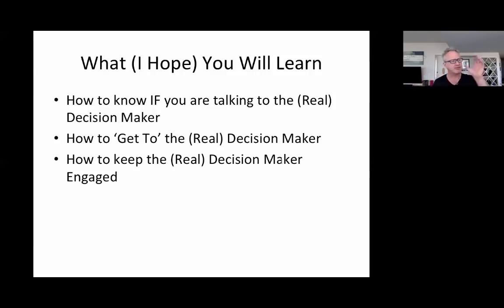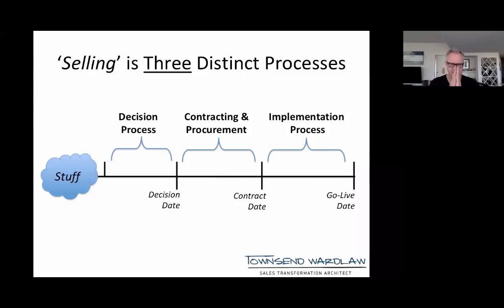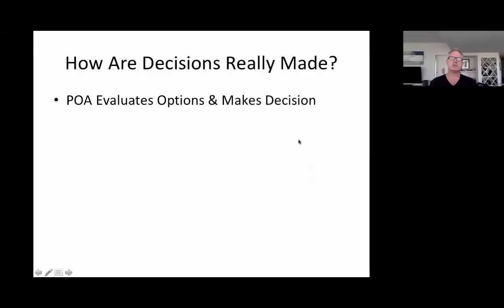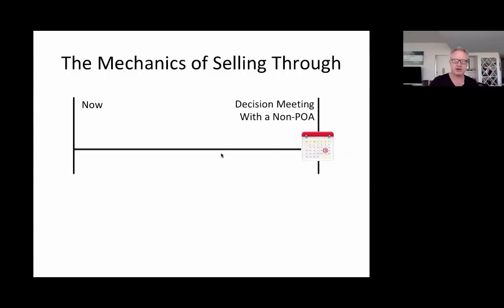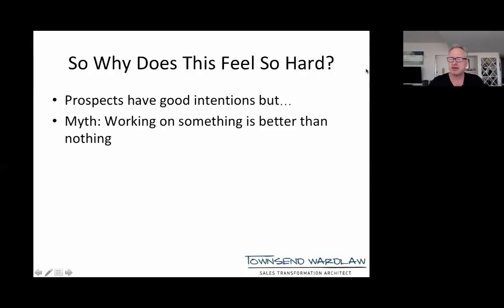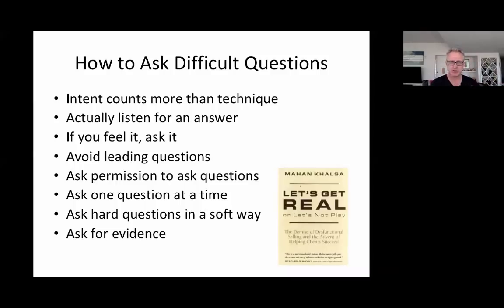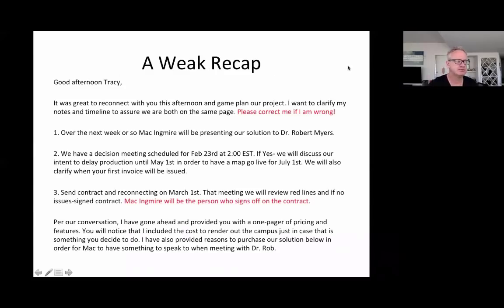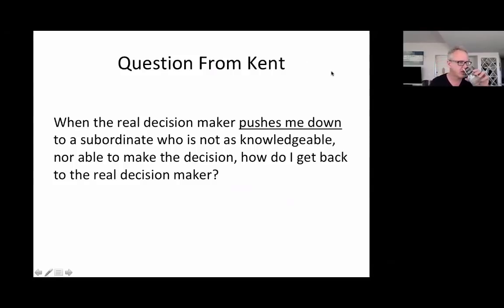Getting To The (Real) Decision Maker